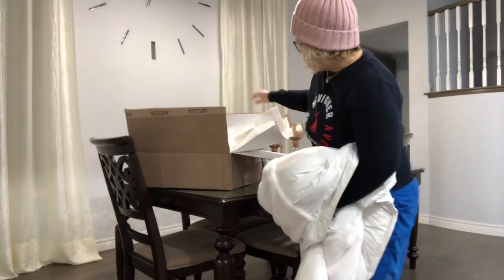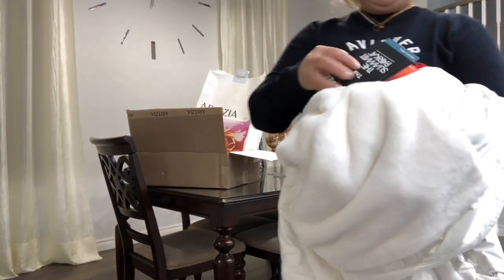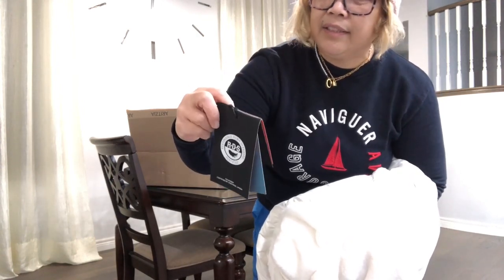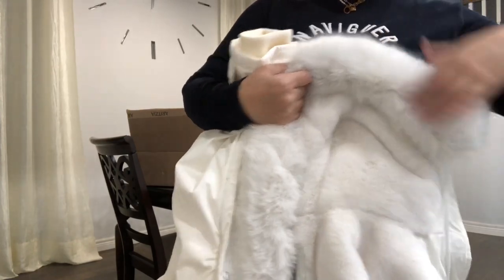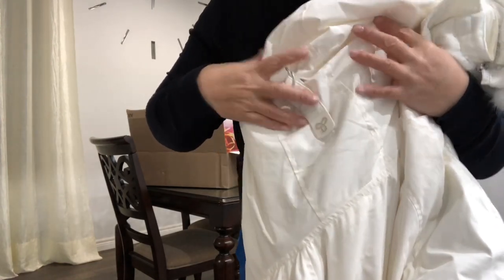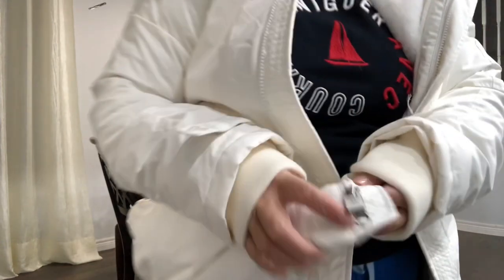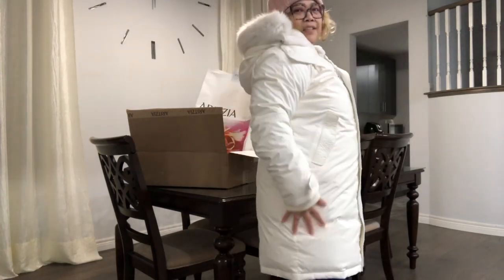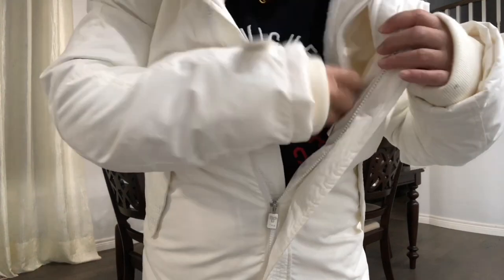Aritzia TNA The Summit Parka Unboxing | Eden’s Vlog